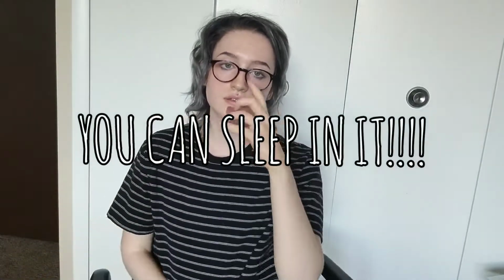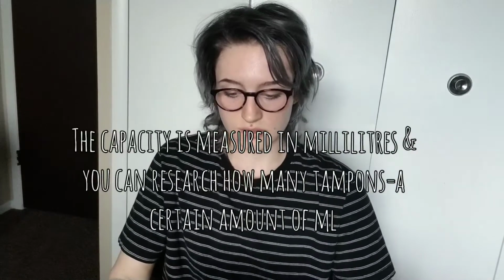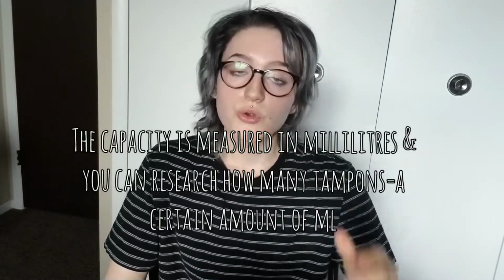MENSTRUAL CUPS - Everything You Need To Know | ZERO WASTE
Periods shouldn't be a taboo subject, so let's talk about one of the ways you can handle it sustainably.

Dioxins/chemicals in pads/tampons (this link refers to people with periods as "women", my apologies)